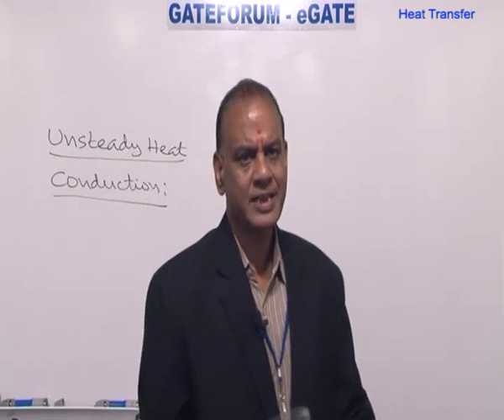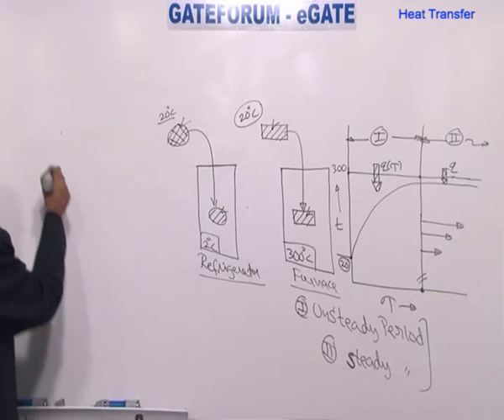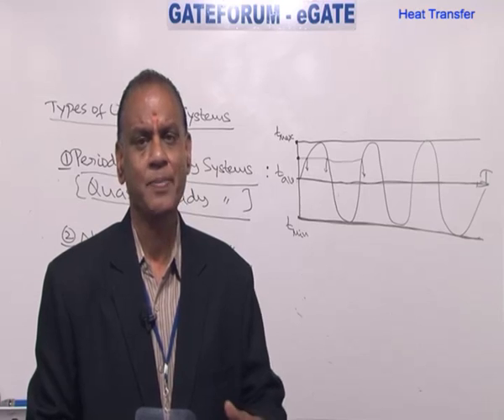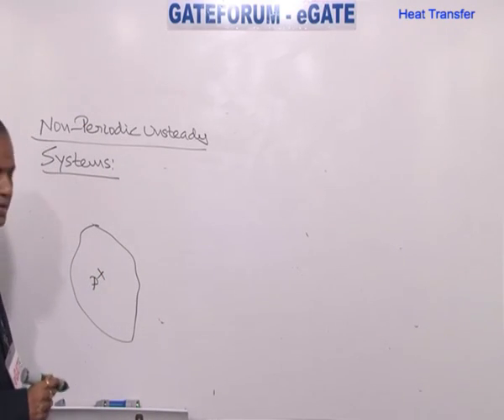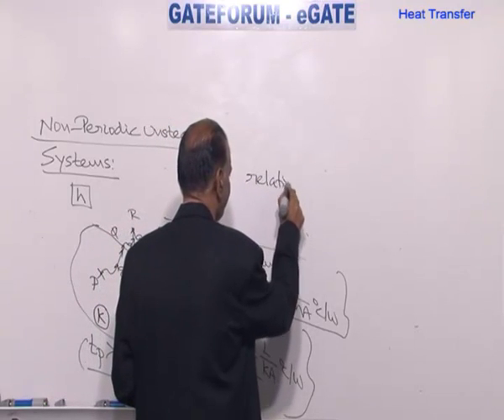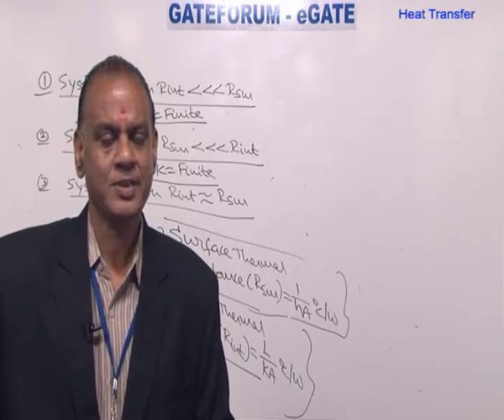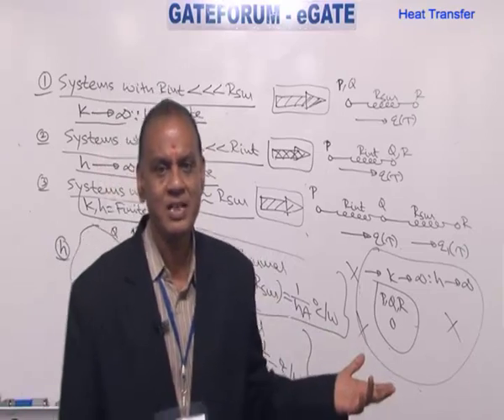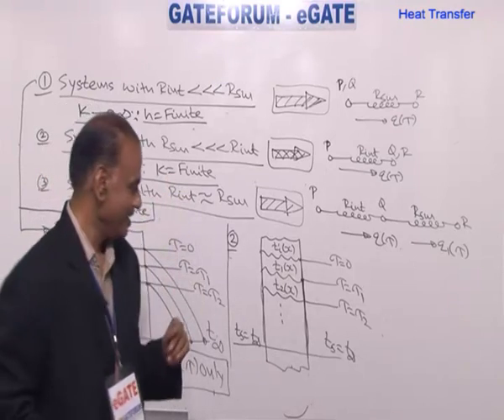Unsteady heat Conduction ME Cut - GATEFORUM